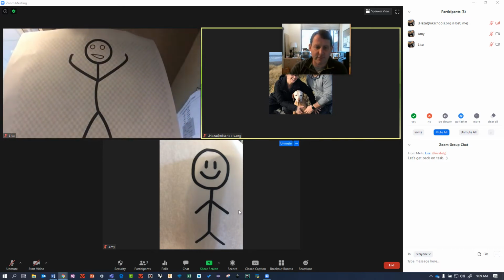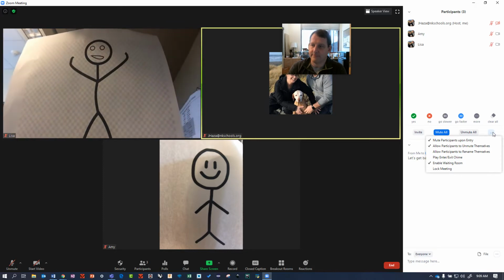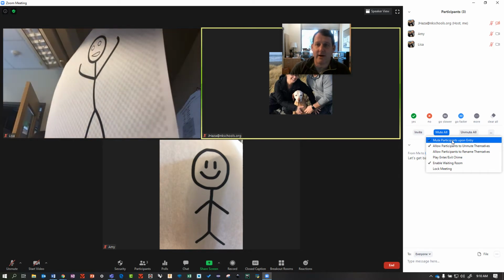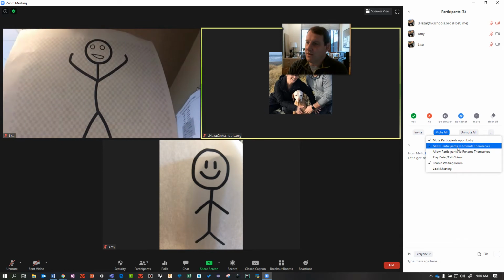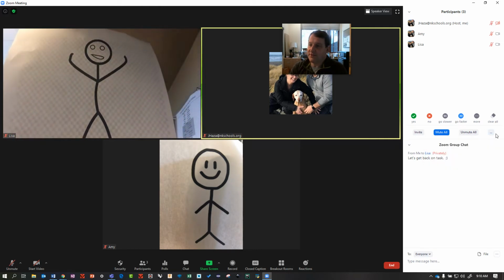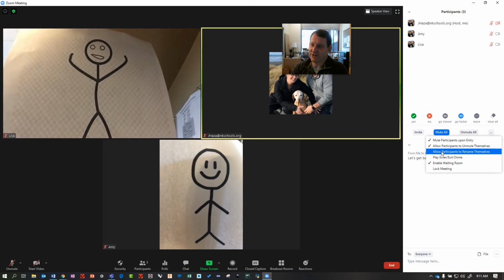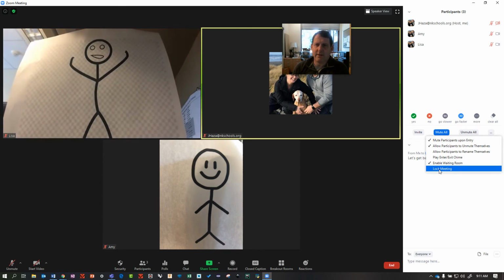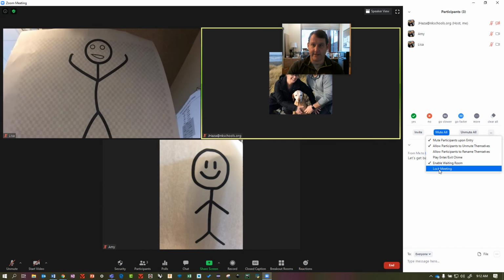Advanced Participant settings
Advanced Participant settings: removing participants to the waiting room, renaming individual participants, allow participants to change their name, enter/exit chime, enable waiting room, and lock meeting.